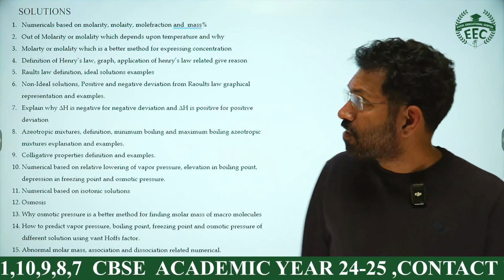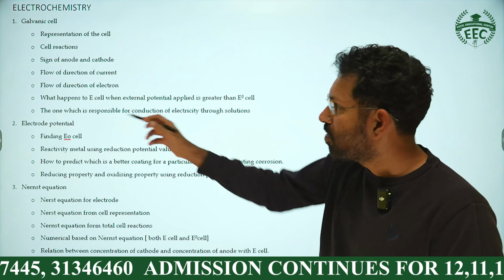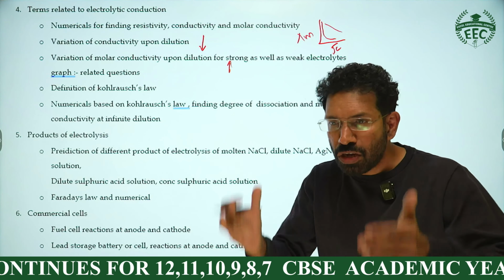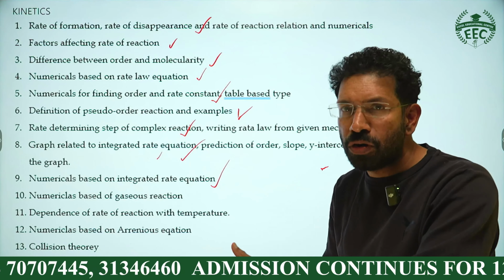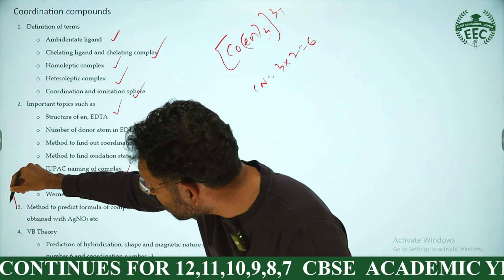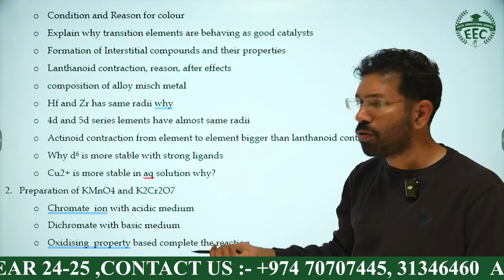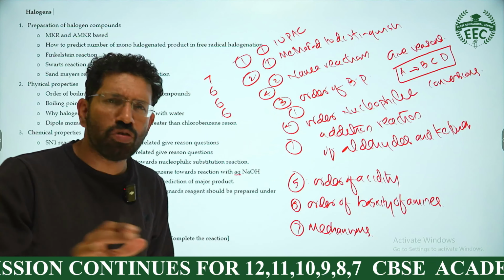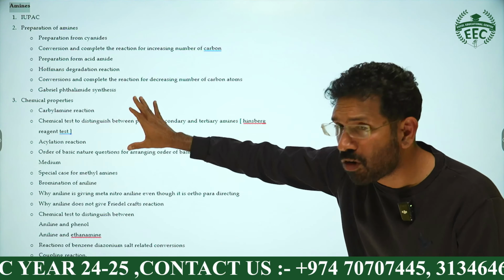CBSE Class 12 Chemistry Prep Alert! | 40-minute session covering vital CBSE Chemistry topics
Are you gearing up for your CBSE Class 12 Chemistry exams? Look no further! Join us for a power-packed session covering the essential topics you need to know for success. In this 40-minute session, we'll delve into Organic Chemistry Essentials, Inorganic Chemistry Must-Knows, and key concepts in Physical Chemistry. Whether you're struggling to grasp certain concepts or just need a quick refresher, this session is tailored to help you ace your exams with confidence. Don't miss out on this opportunity to brush up on crucial topics and boost your preparation level. Set your reminders and join us live to conquer those Chemistry exams together!